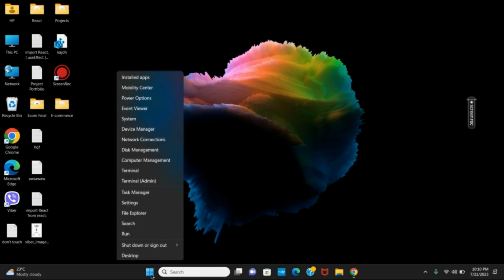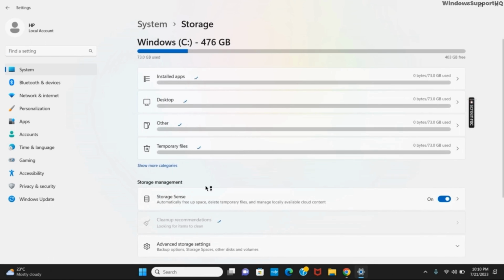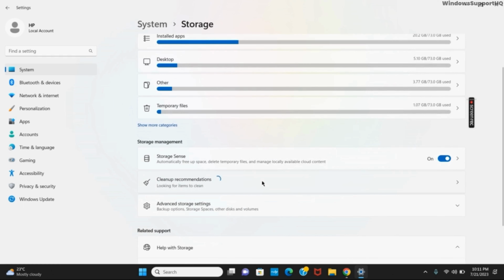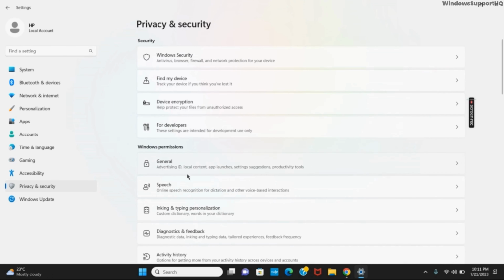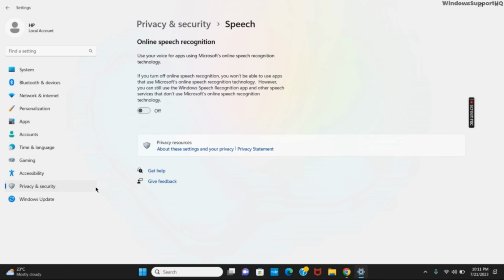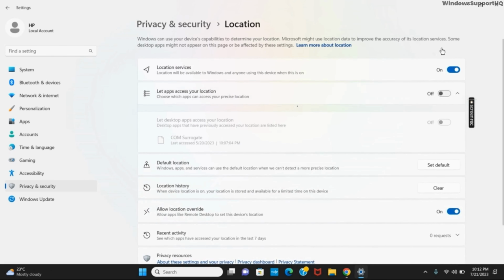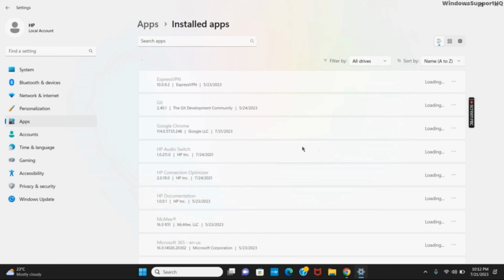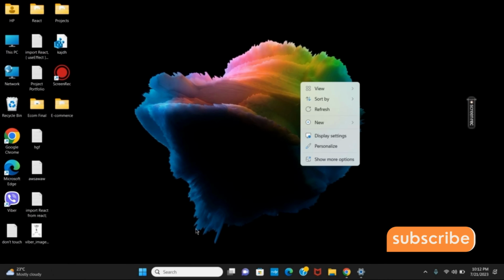Optimize your Windows 11 for Slower PC/Laptop (2023 EDITION)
Hello, Windows 11 users with slower PCs or laptops! 🚀 In this next video, we'll provide you with valuable tips and tricks to optimize your Windows 11 operating system for better performance on slower hardware. Our step-by-step guide will help you make the most of your PC or laptop and ensure a smoother and more efficient experience! 💻

Windows 11, while offering many exciting features, can be resource-intensive, especially on older or lower-spec machines. We'll explore various settings, adjustments, and optimizations you can make to speed up your system, reduce unnecessary resource usage, and improve overall responsiveness. 🌟

From adjusting visual effects to managing startup programs, we'll cover a range of optimizations to help you tailor your Windows 11 experience to your hardware capabilities. These optimizations will not only enhance performance but also extend the lifespan of your slower PC or laptop. ⚙️

If you find this video helpful, please consider giving it a LIKE 👍 and hitting the SUBSCRIBE button 🔔 for more valuable tips, tricks, and tutorials on Windows 11 and other tech-related topics. We're here to help you optimize your Windows 11 for the best performance on slower hardware! 🎉

Chapters:
00:00 Introduction
00:05 How to Optimize Windows 11 for Slower PC/Laptop